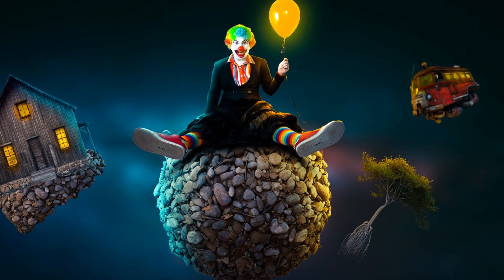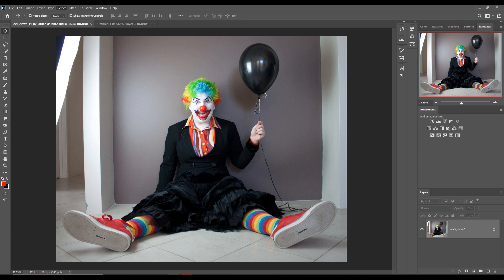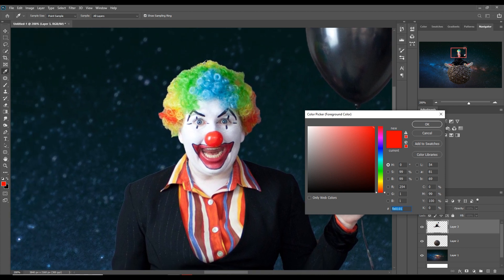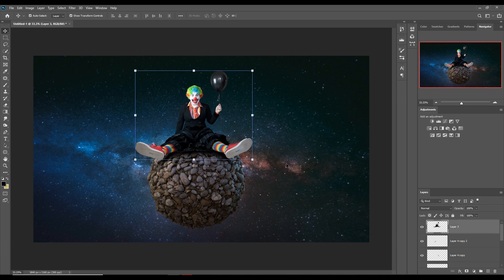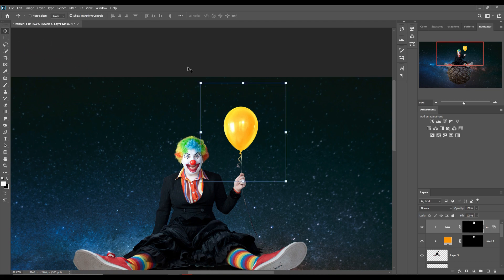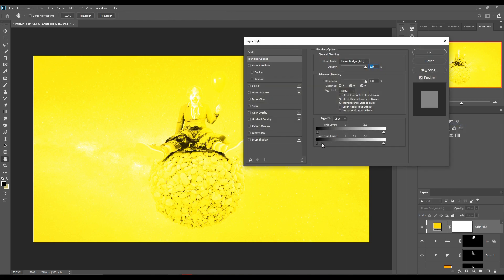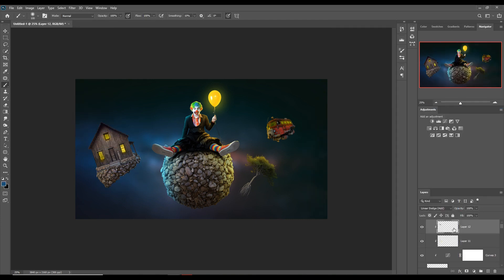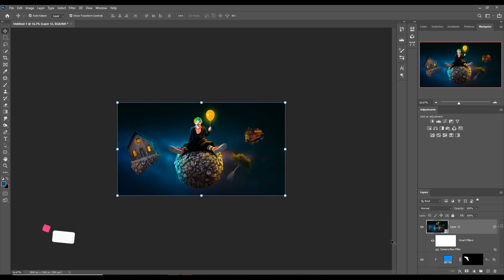Clown And Light Photoshop Manipulation Tutorial